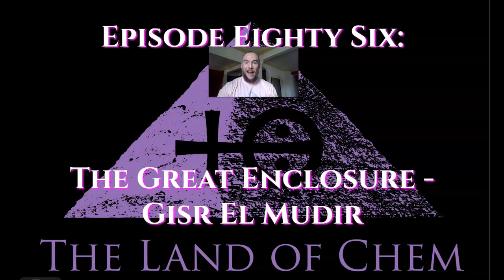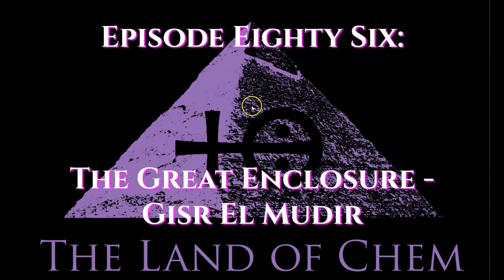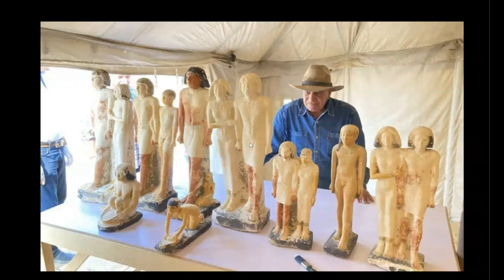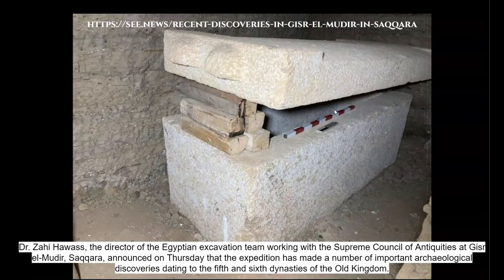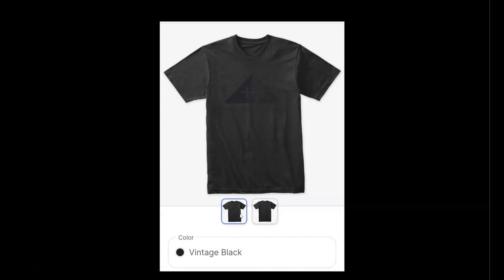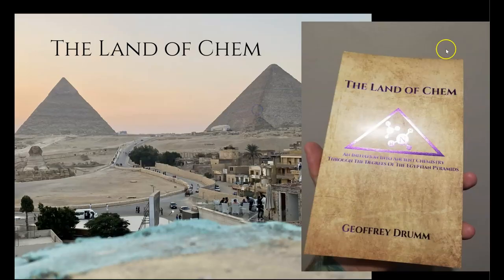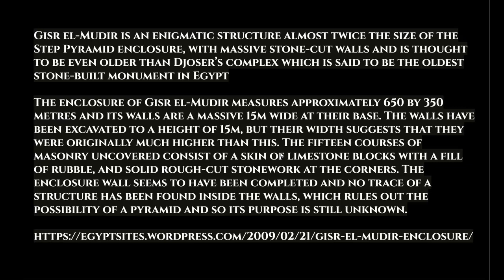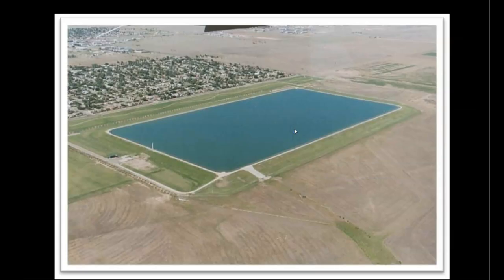Episode 86: ANCIENT TECHNOLOGY - Chemistry of Water Treatment - The Great Enclosure Gisr El Mudir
In today's Episode, I present my hypothesis for the function of an extremely ancient structure called Gisr El Mudir - The Great Enclosure